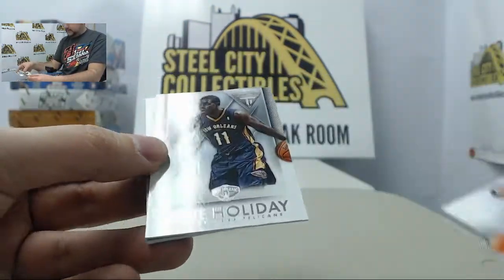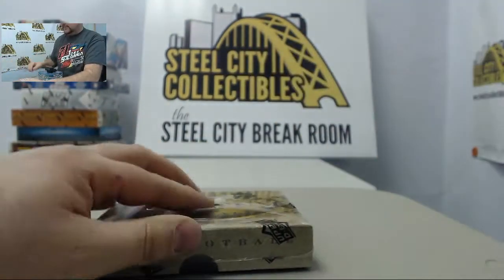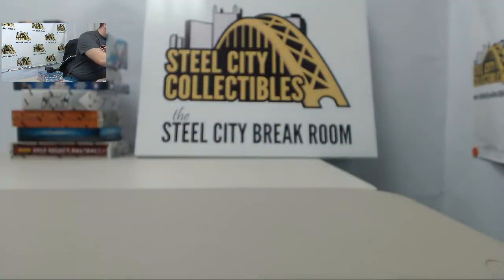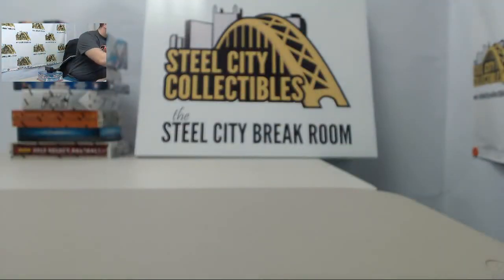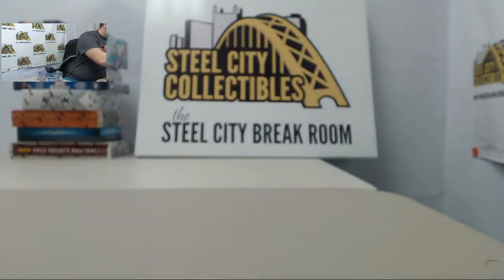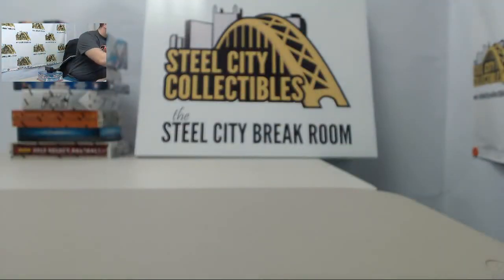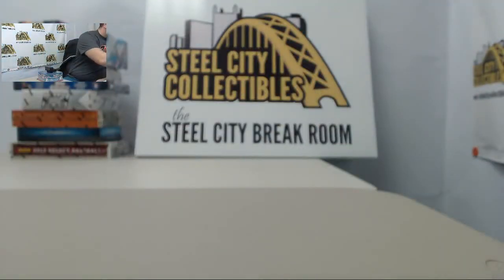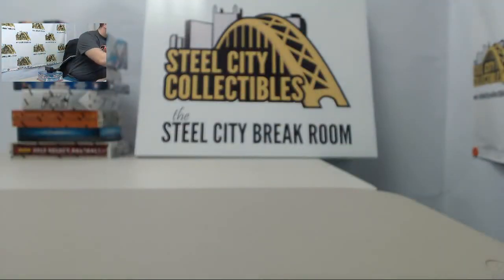Jeremy - 2014 Upper Deck Quantum Football, 2013-14 Panini Titanium Basketball Box Breaks